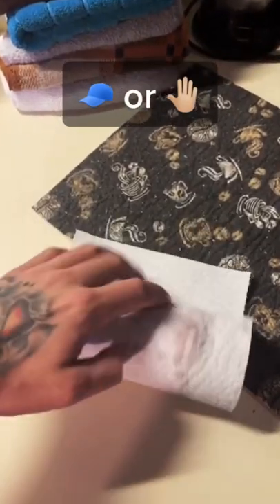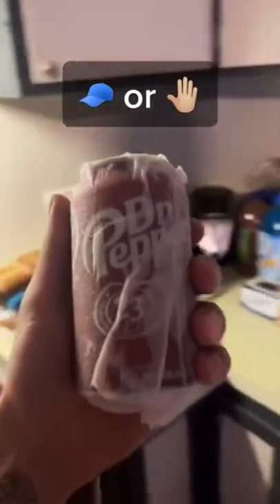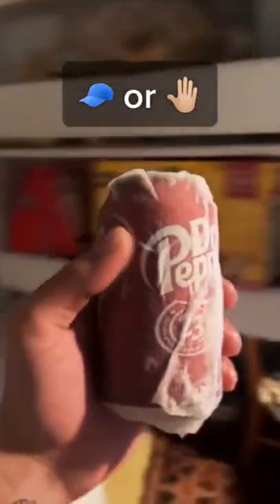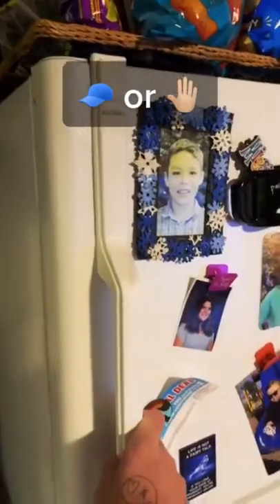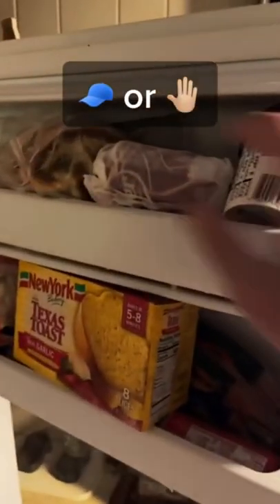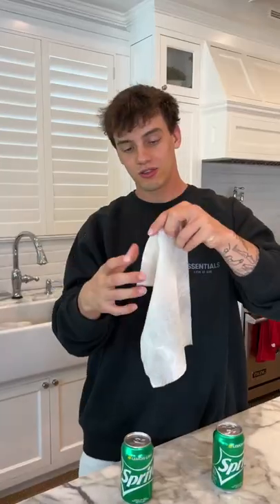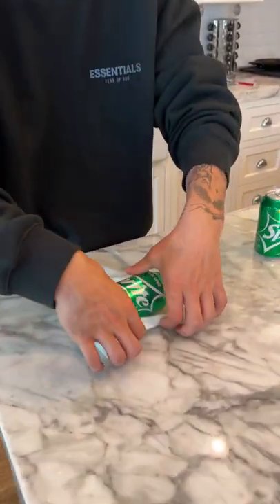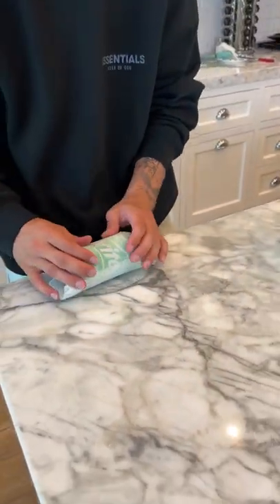The best cold drink hack!!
Today I tested a new cold drink experiment!! Hope you enjoy!

PRANK
GAME
HOME
AT HOME
DIY
FUN
TIKTOKERS
SODA
COKE AND MENTOS
EGG
Satisfying TikTok
DIY
Do it yourself
Homemade
DROP TEST
100 mini balloons
Balloons
SODA
soda
coke
coke and mentos
magic
magic trick
party trick
easy magic
Prank
mom
pranks
moms
comedy
mom fails
Mansion
Hide & Seek
Big house
Charli damelio
Addison Rae
TikTokers
TikTok Drama